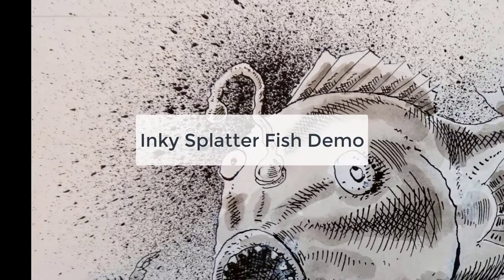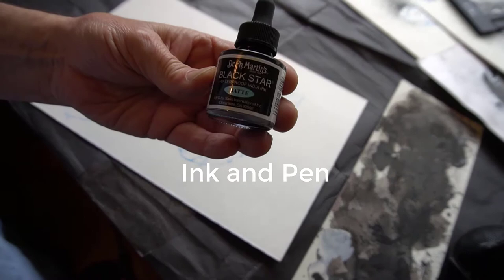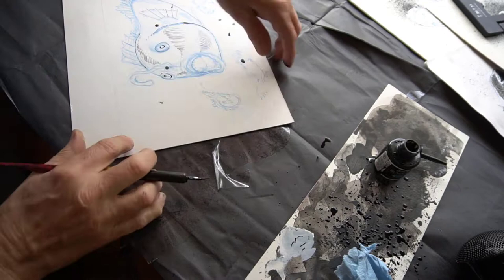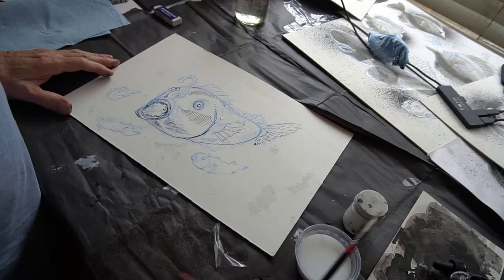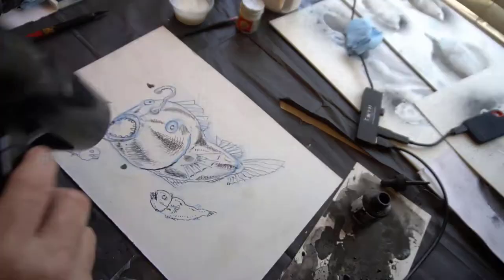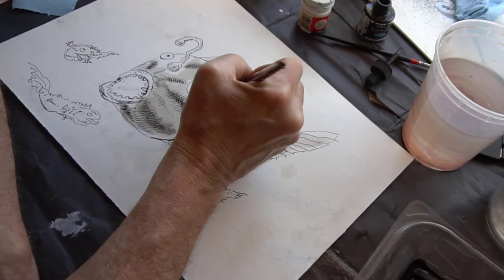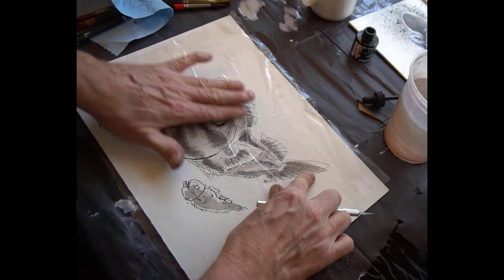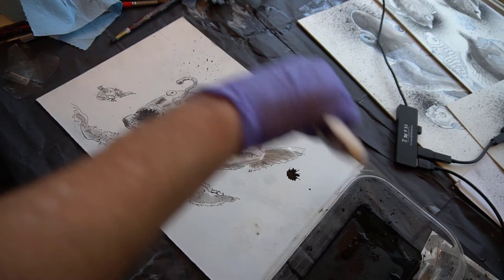Inky Fish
Artisit/Educator/Creator Bill Jaynes demonstrates ink techniques using a fish as the subject matter. Blue pencil, ink line, hatching, cross-hatching, ink wash, and toothbrush splatter are presented. Enjoy!